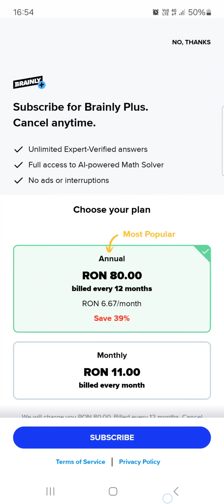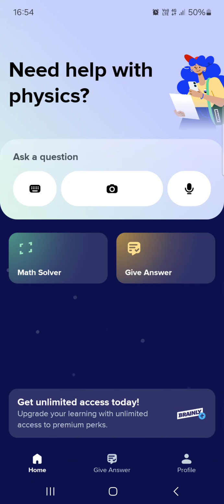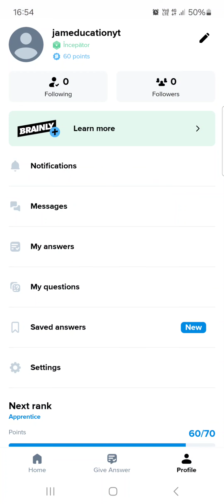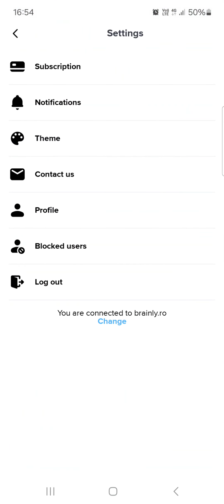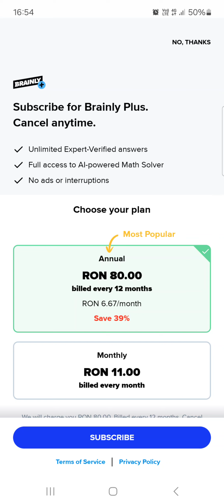How To Get Premium On Brainly?